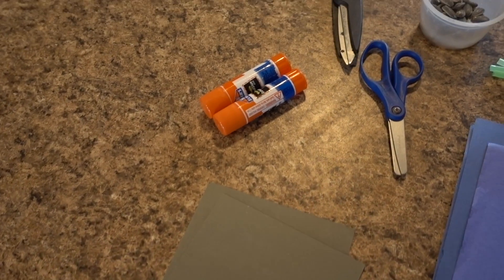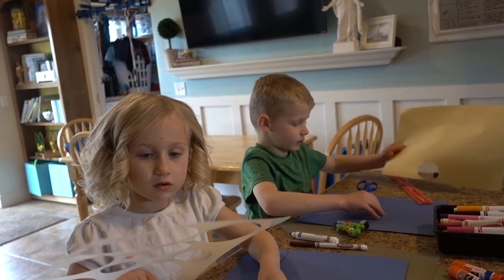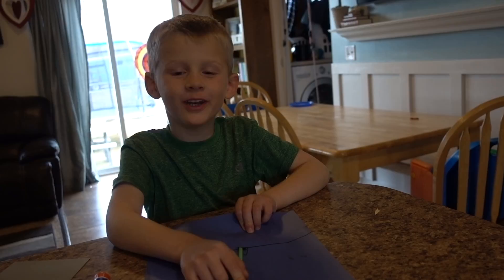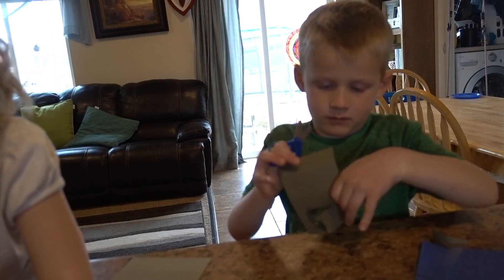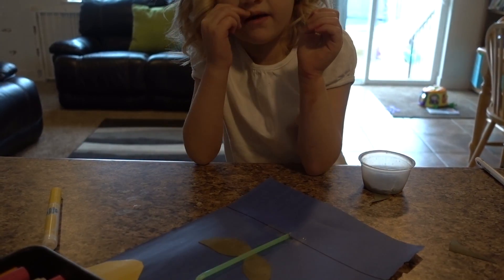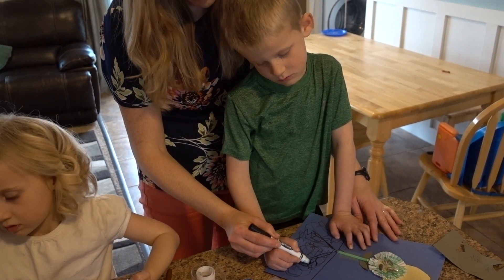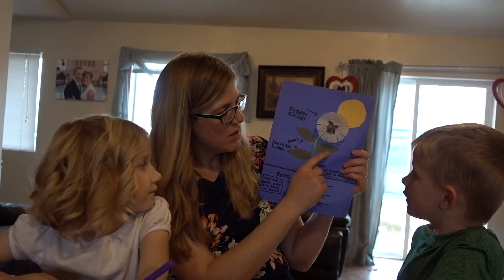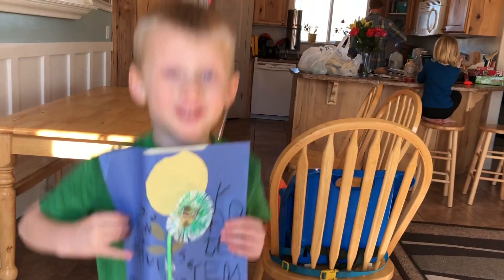Parts Of A Plant For Kids [Teaching kids about plants with a fun and easy craft]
For homeschool this week we are discovering the parts of a plant for kids. This craft is a great way to understand the parts of a plant for kids. It is a really fun and easy craft. The parts of a plant are a seed, roots, stem, leaves, and flower. This is a great way for teaching kids about plants.

Steven and I love being parents. Teaching kids are the highlight of our life and we're excited to share it with you. Meriden (5), Jeffrey (4), Ephraim (2) and Russell (baby) are hilarious and are constantly teaching us! Come enjoy and learn with us!